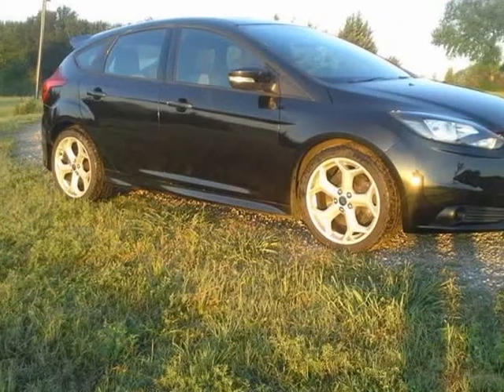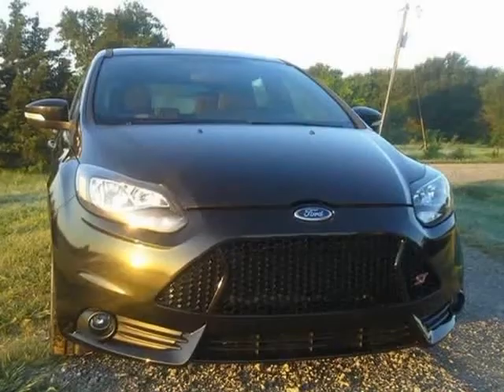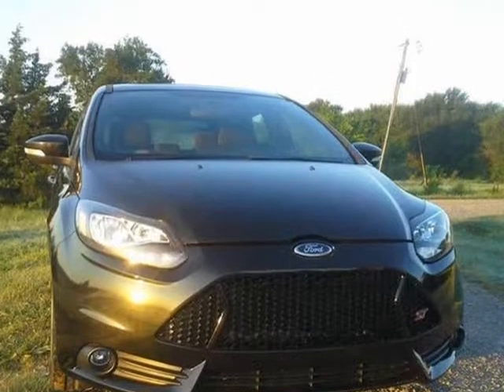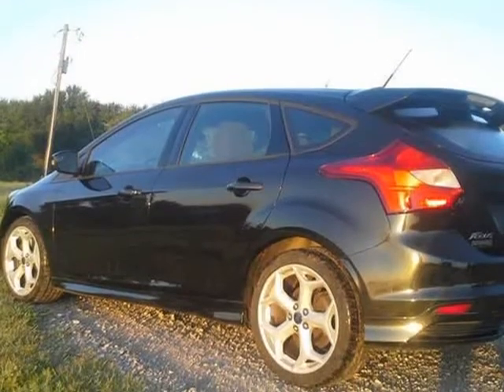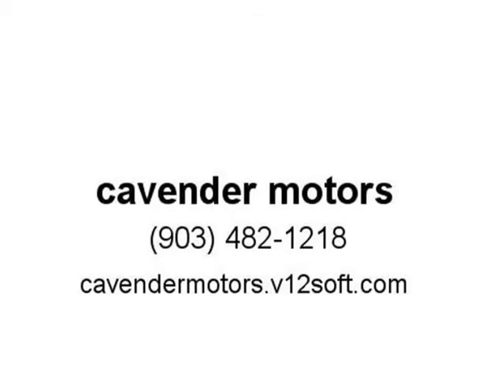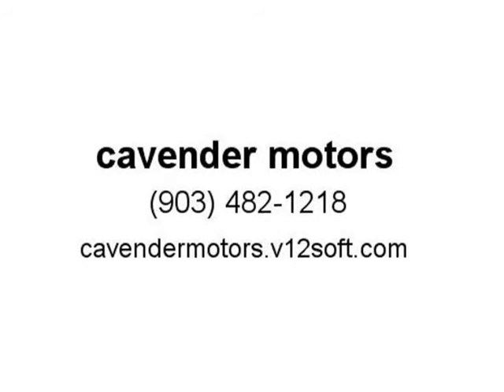2014 Ford Focus ST 4dr Hatchback (VAN ALSTYNE, Texas)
cavender motors
15371 US HIGHWAY 75
VAN ALSTYNE